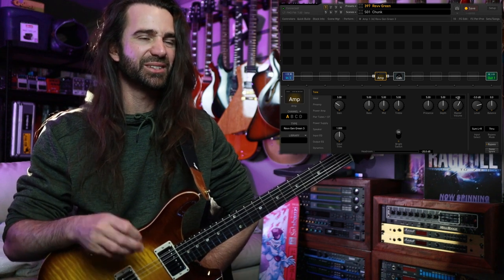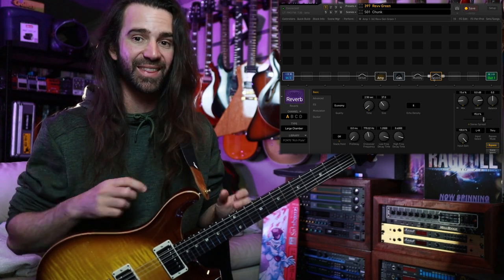FM3 Firmware 7 Beta | Revv Green Models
Feeling social?